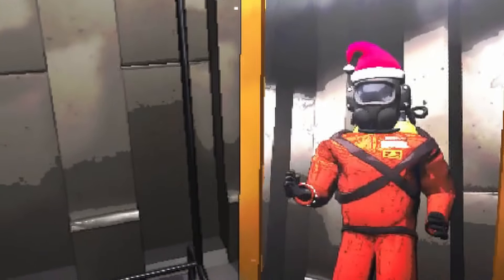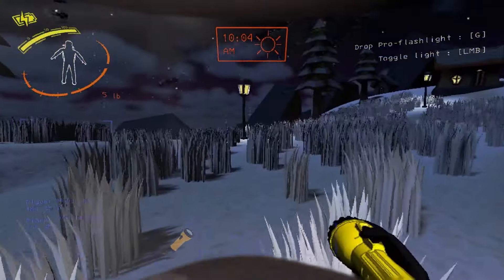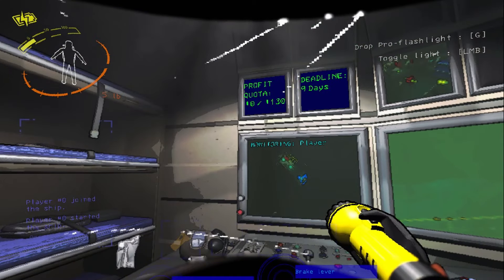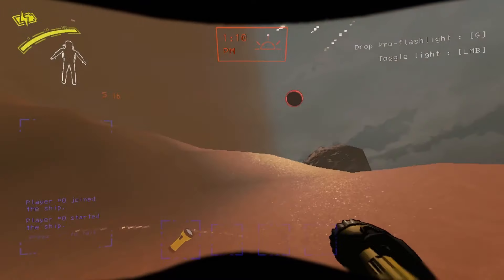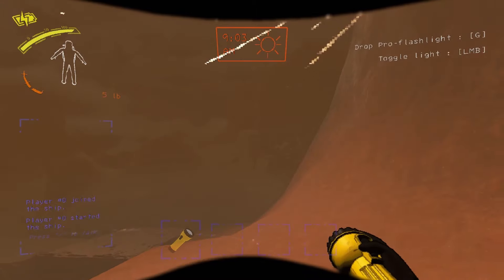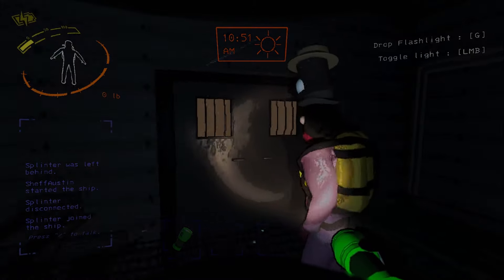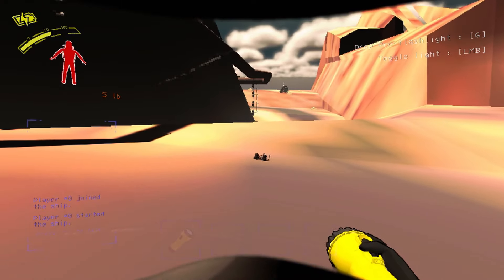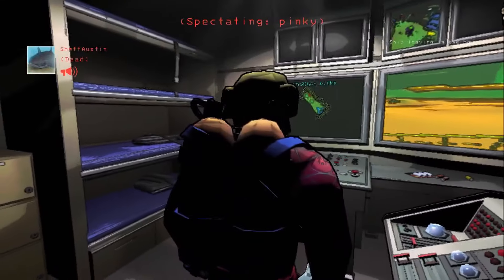Lethal Company's New CHRISTMAS MAP (Limited Time Event!) - Modded Moon Showcase, Egypt, Half Life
Lethal Company's first holiday season brought with it a treasure trove of mods for mod enthusiasts like myself.

I've been especially loving the addition of new modded moons, and I came home from work tonight to two new ones - one of them being Christmas / holiday themed - and another completely new one! I also stumbled upon a modpack that curated them all together in one convenient place.

I have a lot of Lethal Company video ideas in mind, so if you want to keep up with the freshest Lethal Company ideas to try with your friends subscribe to my channel here! I'm uploading the newest Lethal Company mods, updates, and challenges every day

0:00 - Intro
0:35 - Explorations Modpack
1:12 - Christmas Village Moon Showcase
6:12 - E_Gypt Moon Showcase
13:53 - Hostile Moon Showcase
17:51 - Outro
18:28 - Bonus Clips

Here are the links to all the new moons mentioned in the video!